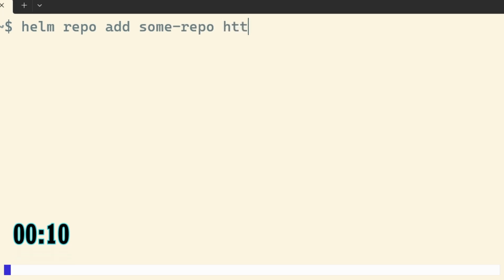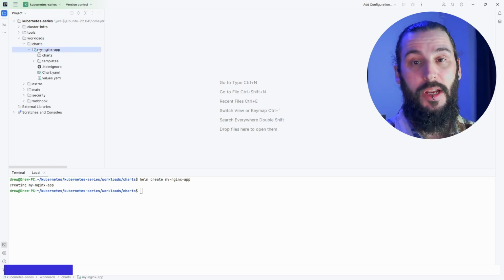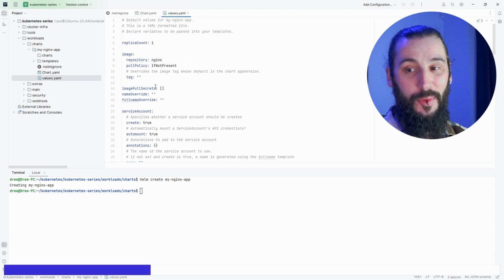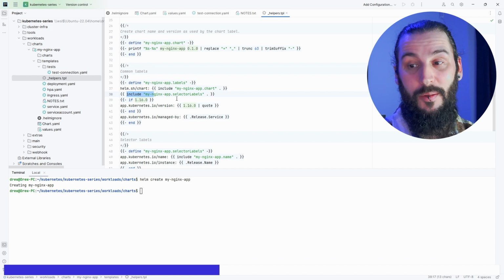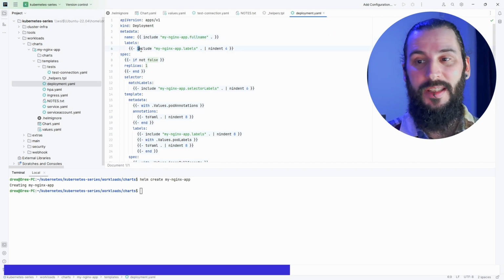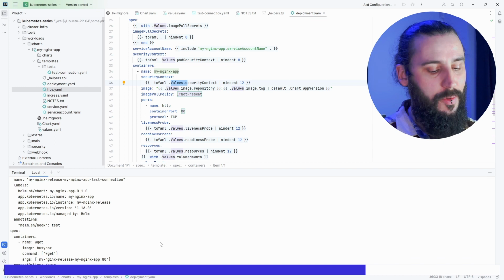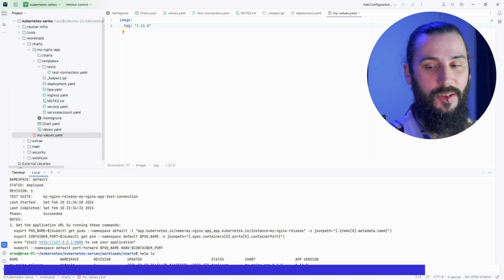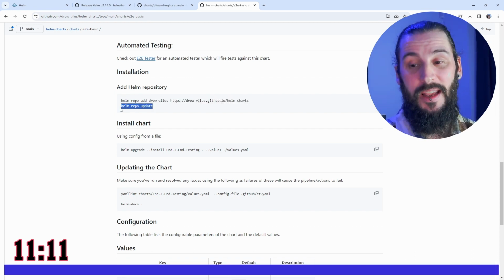Learn Helm in 10 Minutes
Learn Helm in 10 Minutes or less!

You're going to speedrun Helm and come out at the end wanting more. But don't worry, not only will more be coming but there is also a bunch of links here for you to digest in the meantime.

00:00 - Intro
00:21 - What Is Helm?
00:36 - Installing Helm
01:11 - Why Use Helm?
01:41 - Creating a Chart
01:51 - Anatomy of a Chart
03:58 - Diving Into Templates
07:32 - Templating the Chart
08:27 - Using Your Own Values
08:57 - Deploying a Chart
09:16 - Testing a Chart
09:41 - Uninstall a Chart
09:50 - Chart Repos
10:45 - Searching "Classic" Repos
11:20 - Add a "Classic" Repo
11:30 - Wrap Up